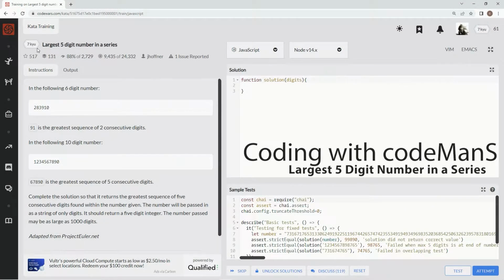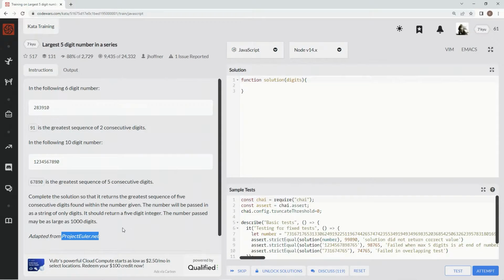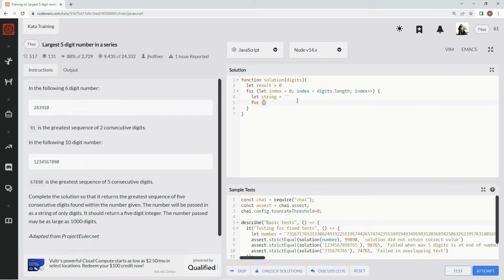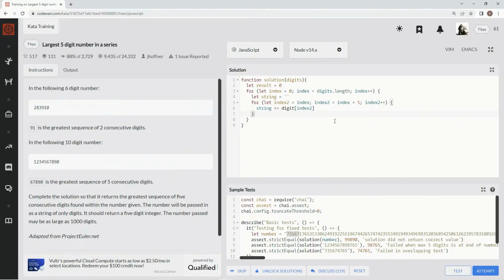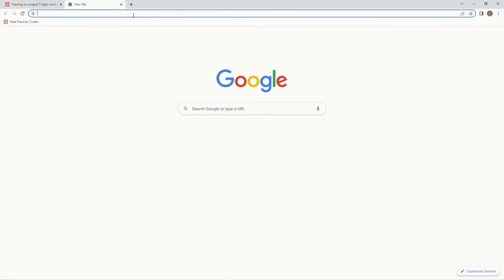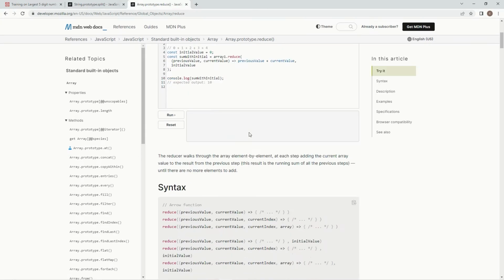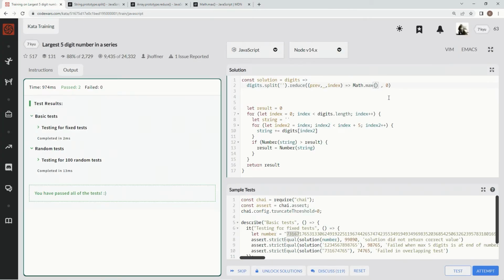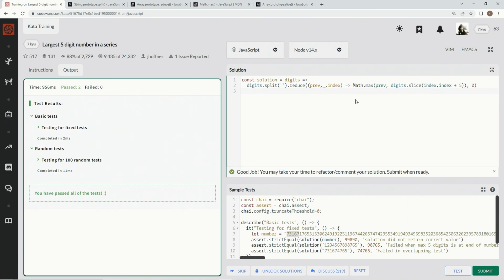Codewars 7 kyu Largest 5 Digit Number in a Series JavaScript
this one uses the split() method, Math.max() and more